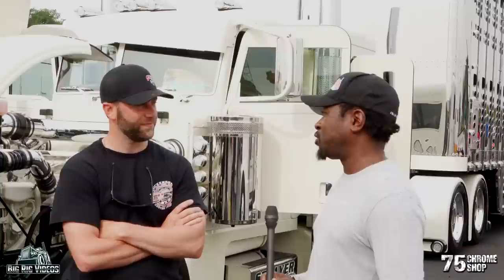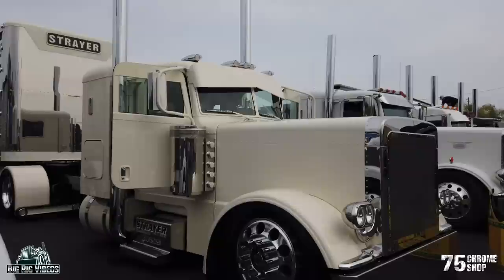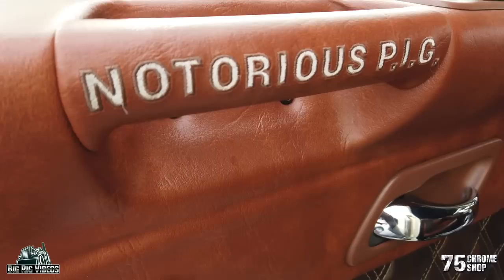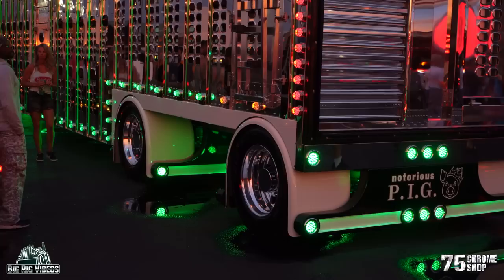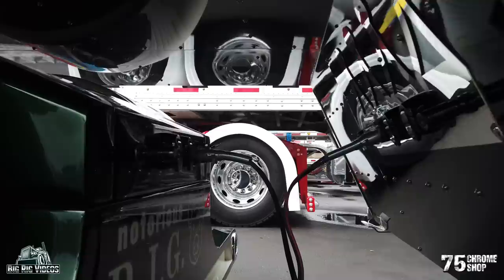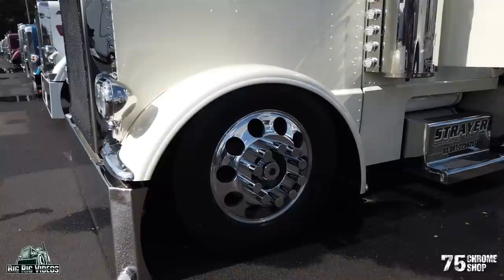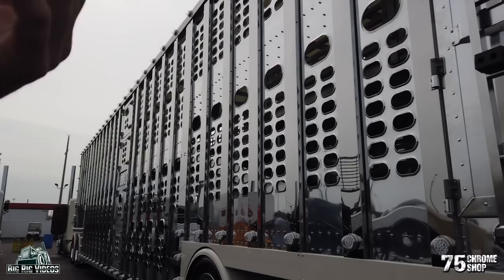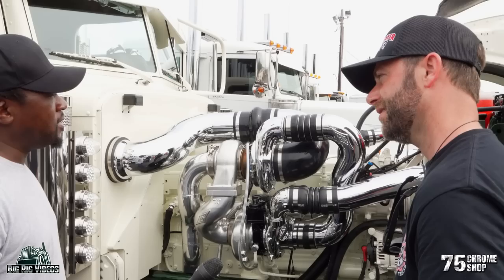Zach Strayer's "Notorious P.I.G." - Interview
While at the 2023 75 Chrome Shop truck show, Zach Strayer gives the run down on the Pete that has earned the name "Notorious P.I.G."